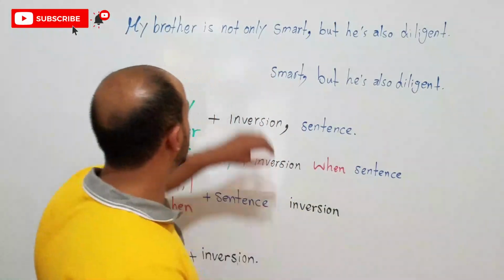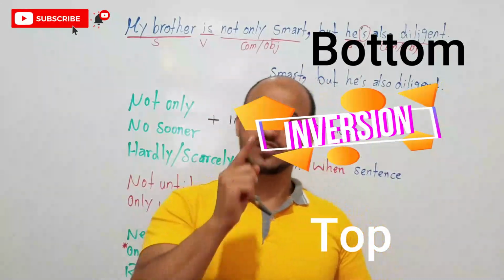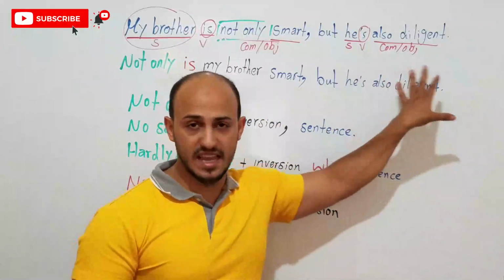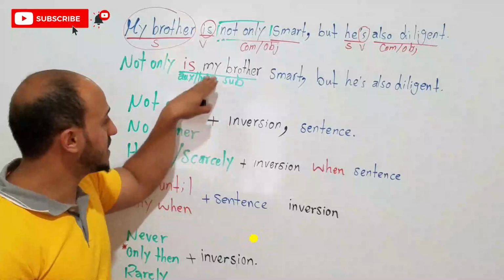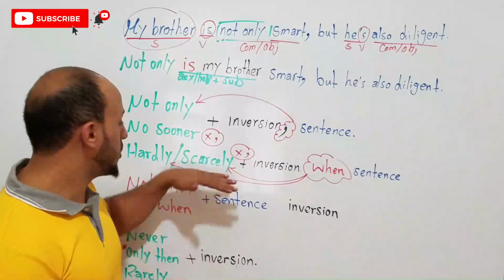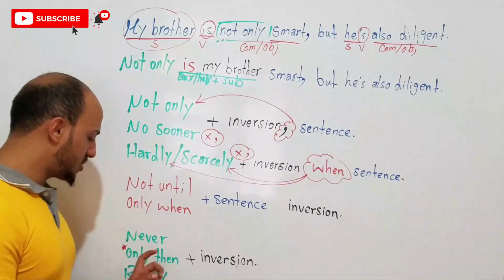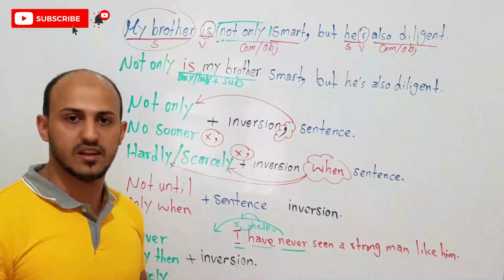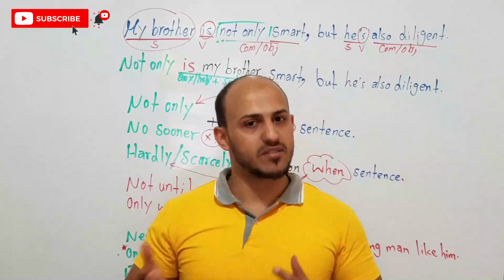Special Request (3) The Inversion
Welcome everyone. Today, you will learn the inversion and how to use it properly.